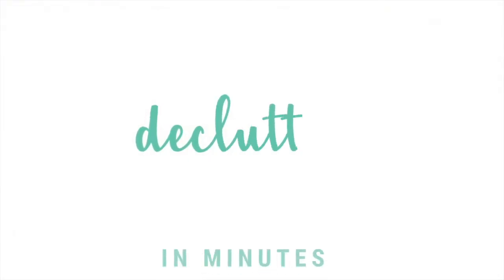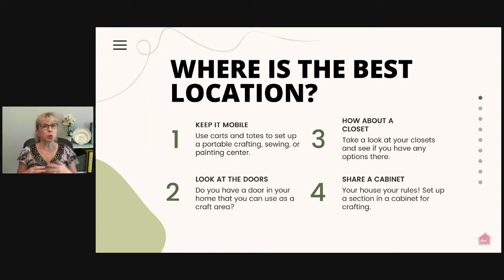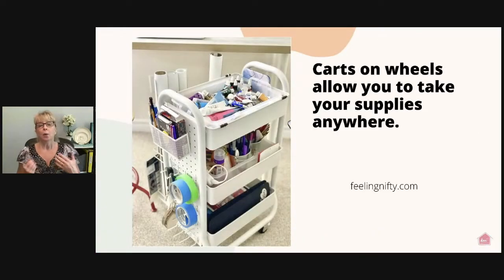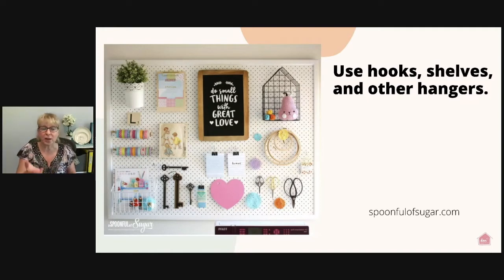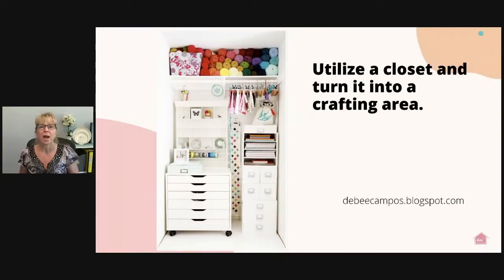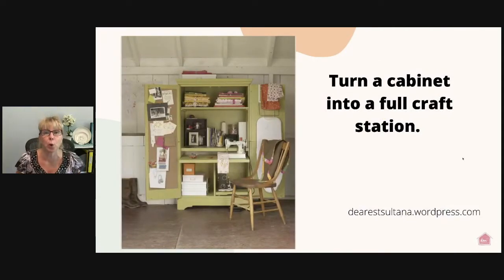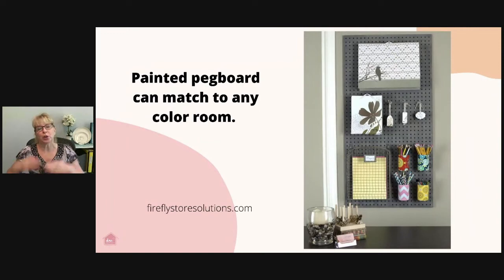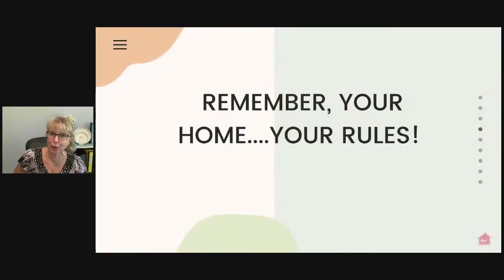Organizing ideas for a craft room.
No room for a craft room? These tips will help! How to set up a space in your home for a crafting area, even when you don't think you have room for one! DIY crafting area ideas that you can use in your home starting today!

While this channel may earn a small amount when the viewer uses the links listed, the viewer is not required to use these links. Thank you so much for your support!